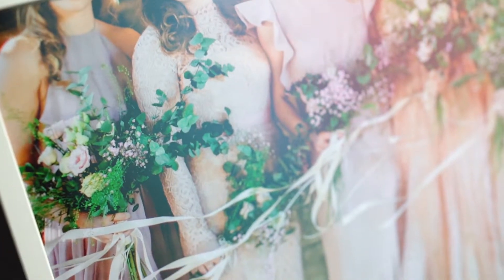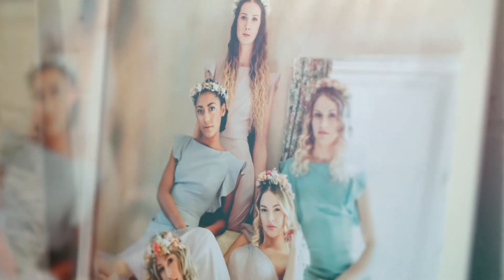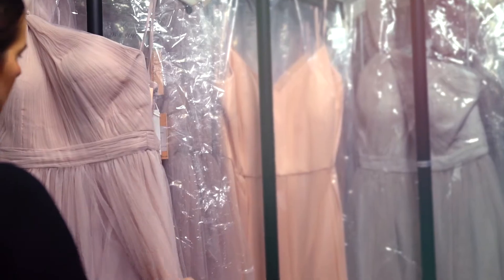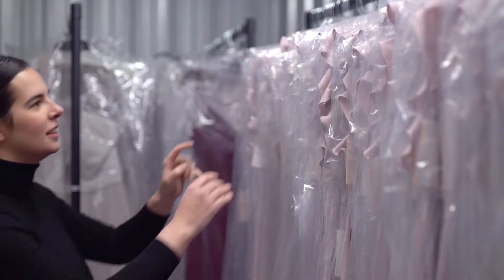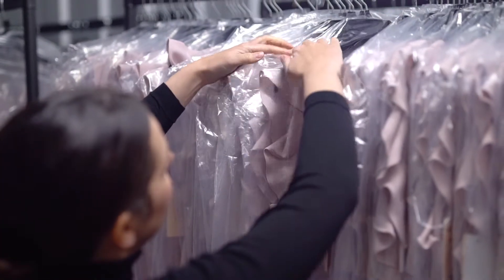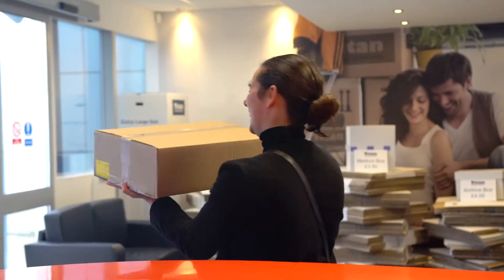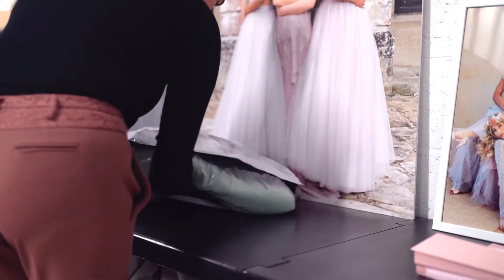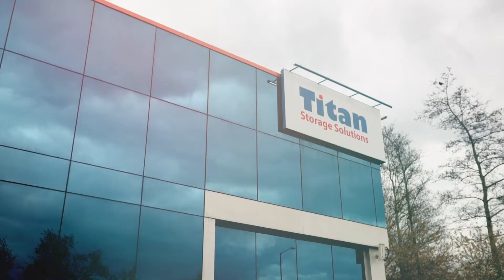Titan Storage - Self Storage Customer Story - To Have & To Hold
See how To Have & To Hold used self storage to grow there bridal dresses and wedding beauty business operations.